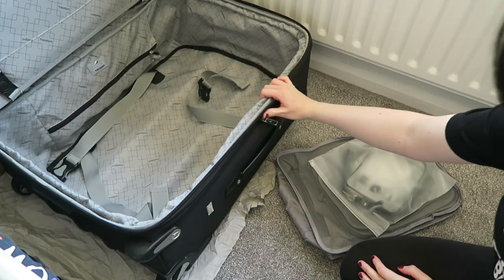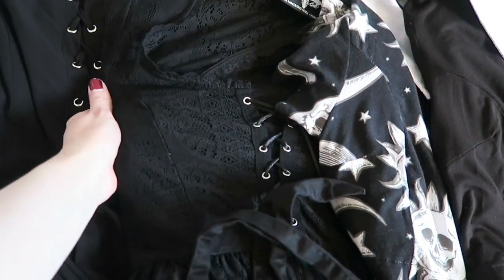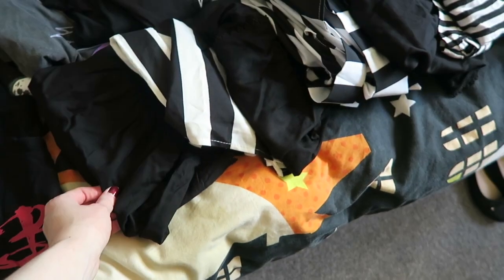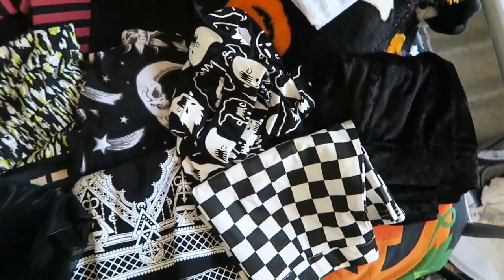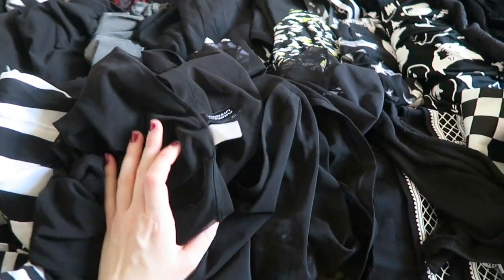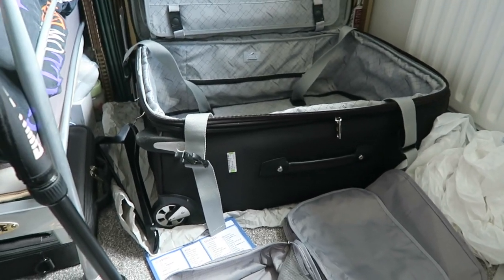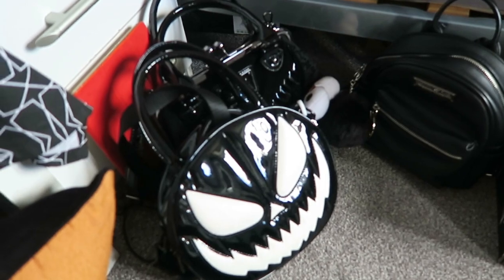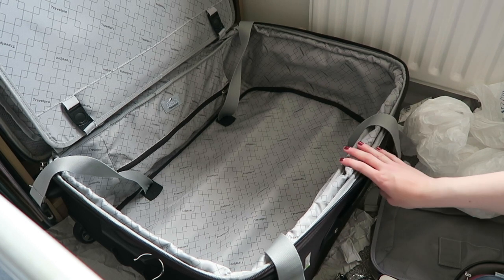PACK WITH ME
In this video I will be showing you what I packed for my holiday in July.

TOP -  Killstar (McGoth T-shirt)